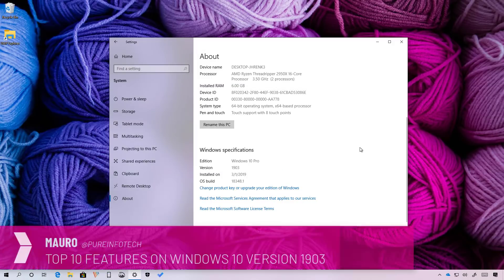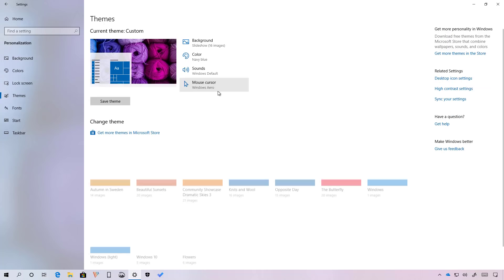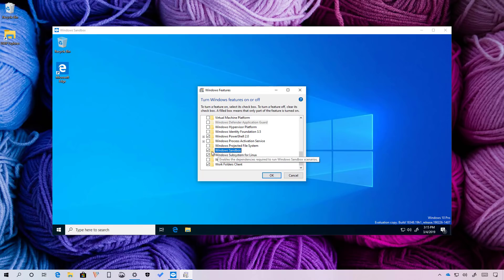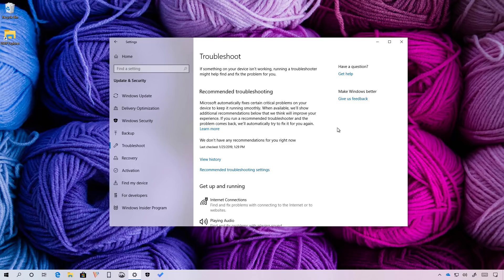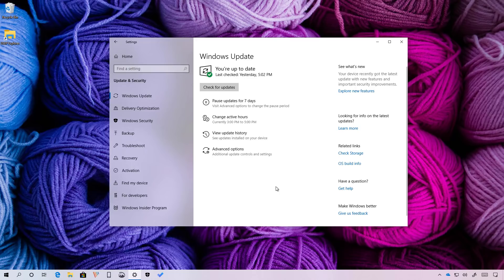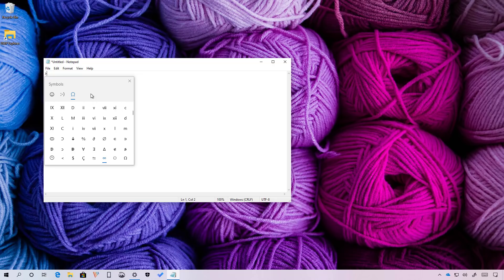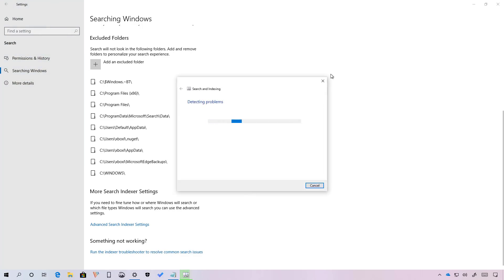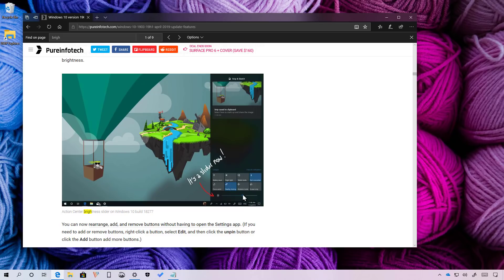Windows 10 May 2019 Update, version 1903: Top 10 new features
Windows 10 version 1903, May 2019 Update, official demo with the 10 best new features, including Light mode, Windows Sandbox, Reserved Storage, Recommended Troubleshooting, automatic Active hours, disable Windows updates for Windows 10 Home users, quick access to symbols, Windows Search, mouse pointer color and sizes, quick brightness control.
** Important: Windows 10 version 1903 (May 2019 Update) is expected to release in late May.